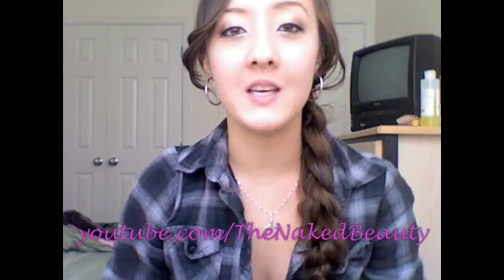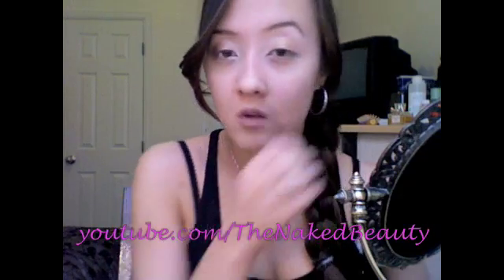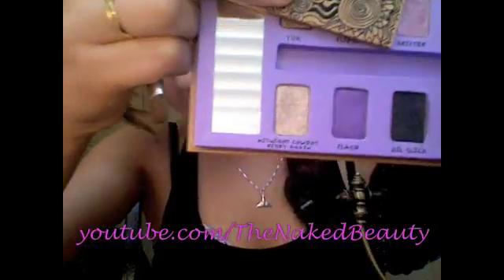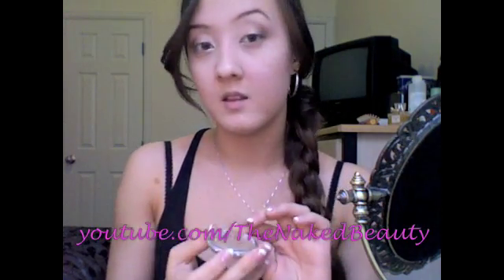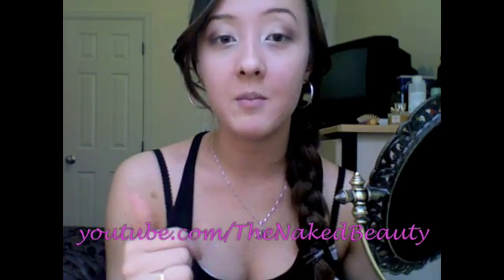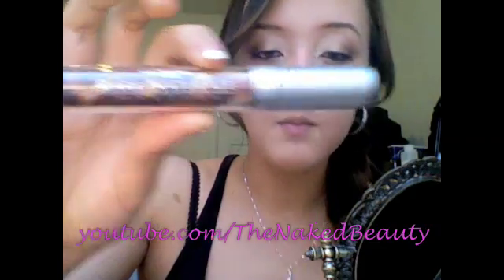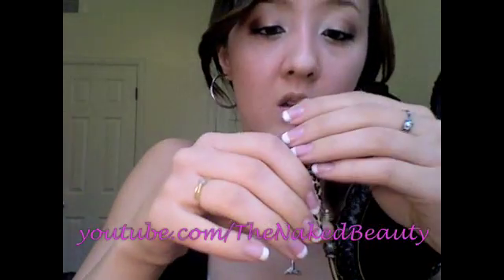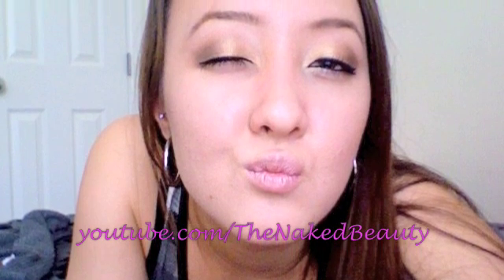Gold and Brown Smokey Eye Tutorial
This is a very simple easy goldy look. I hope you guys enjoyed!